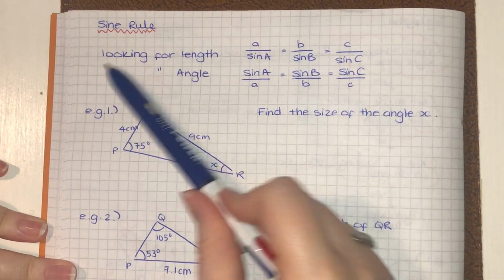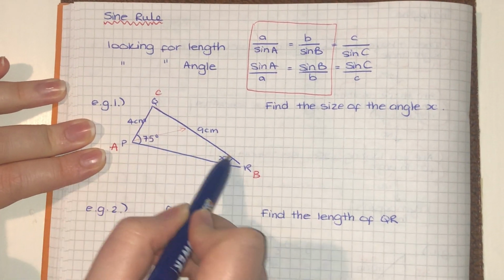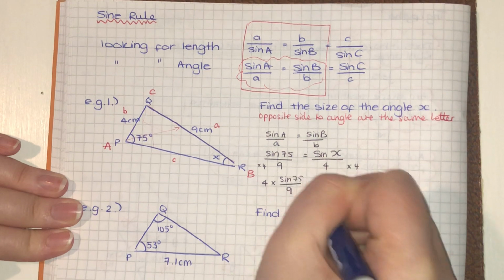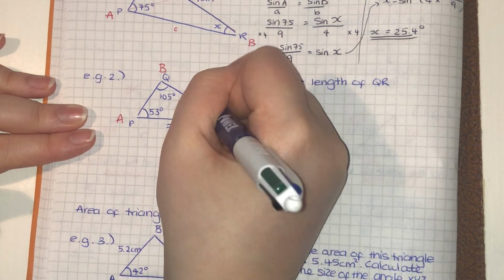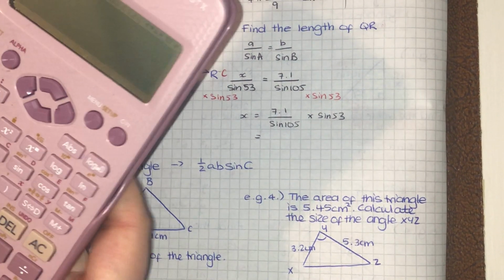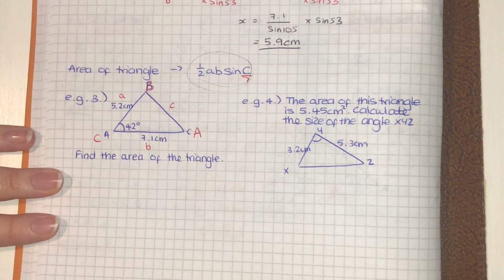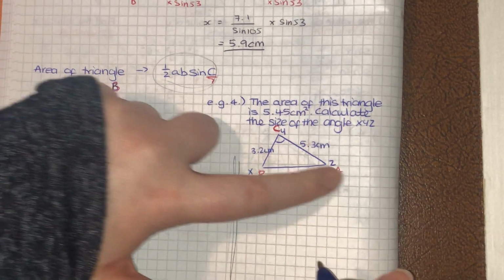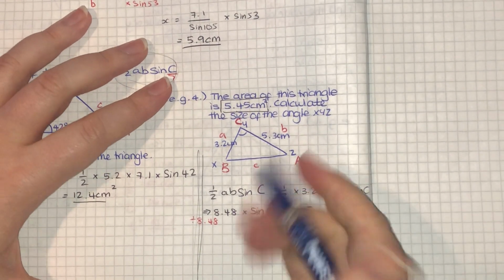Sine Rule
This video goes through how to use the Sine rule for finding missing lengths and angles for non right angled triangles. It also goes through the Sine rule for finding the area of triangles.